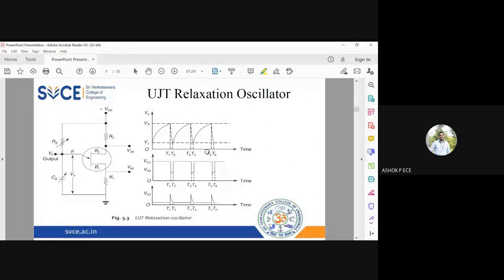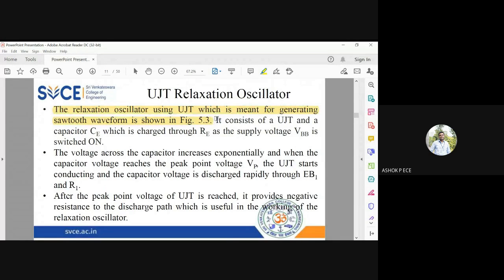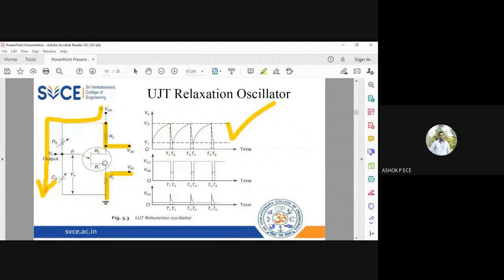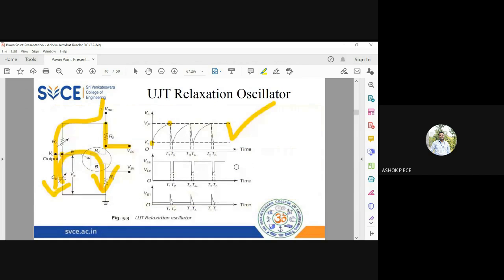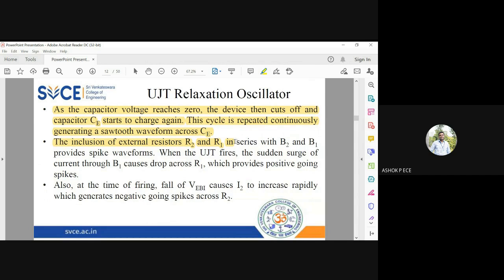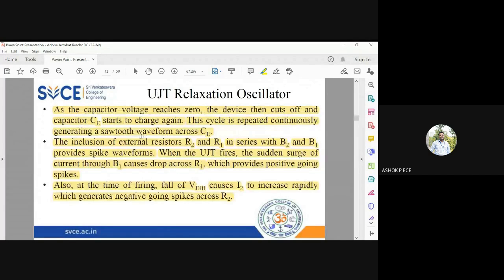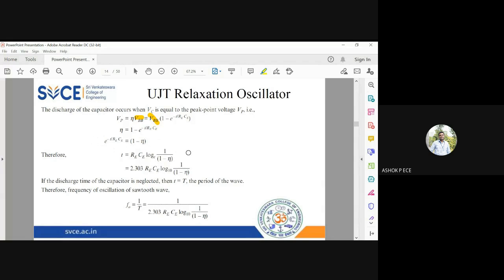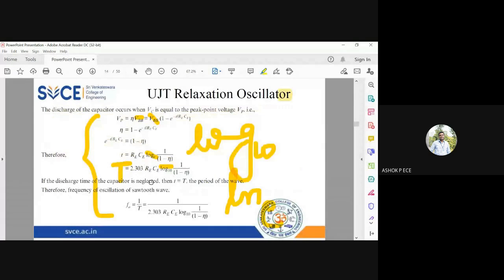Electron Devices | Lecture-133 | Uni Junction Transistor Part-4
This video clearly explains about the working of UJTs .